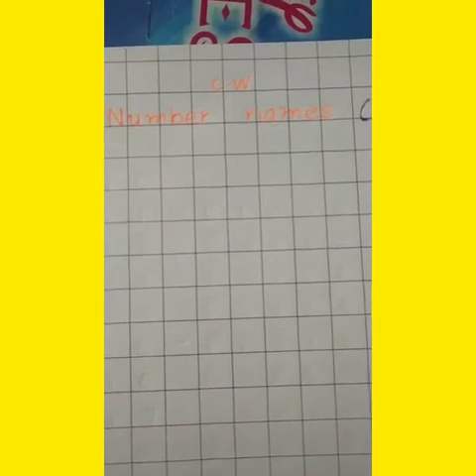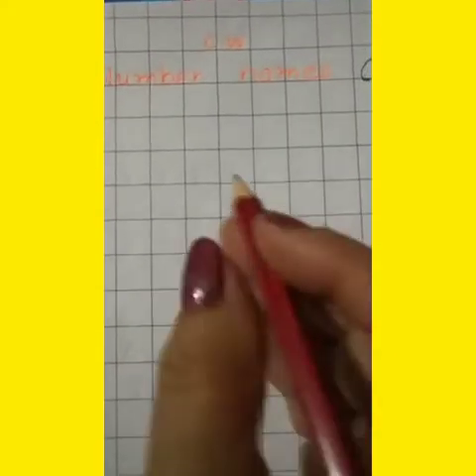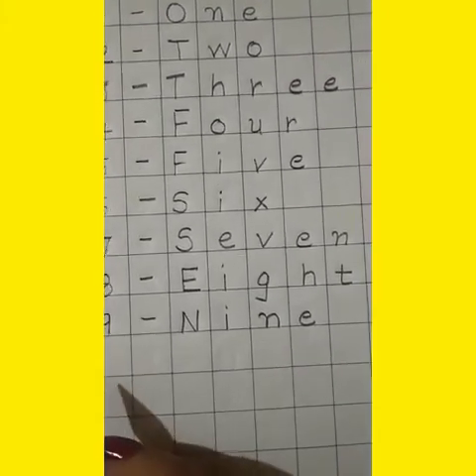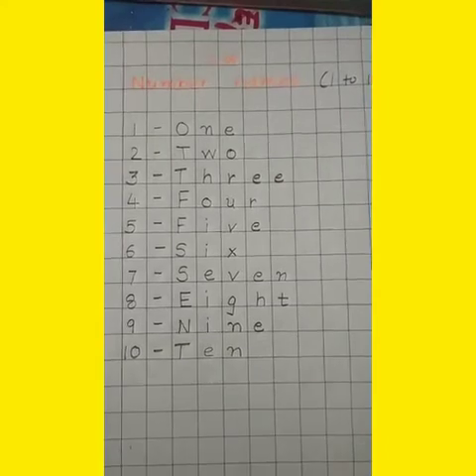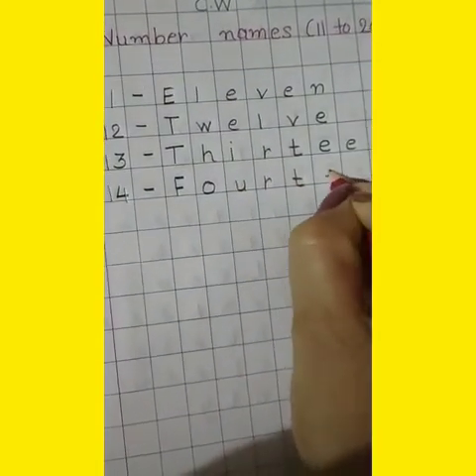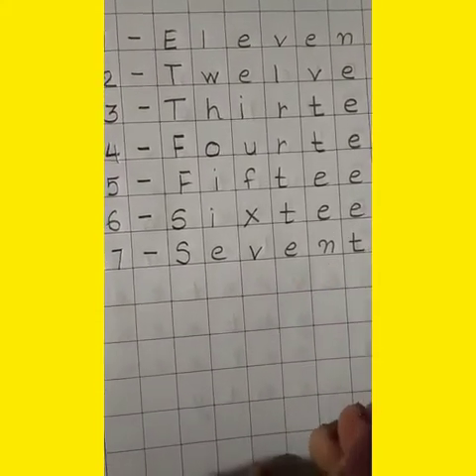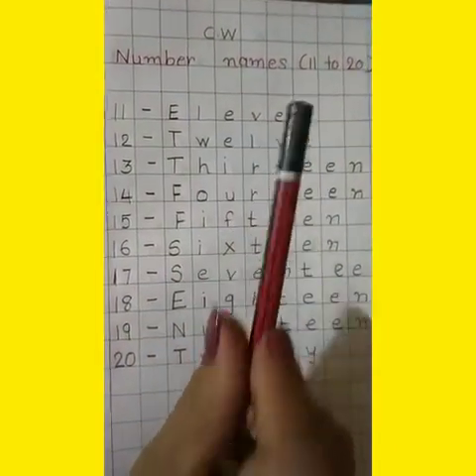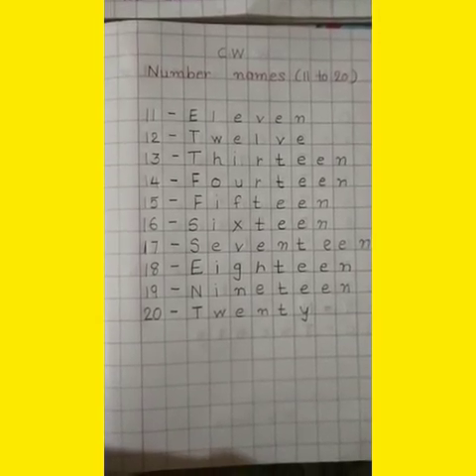GSEB ENG MED (MATHS) SR KG 12-09-2020